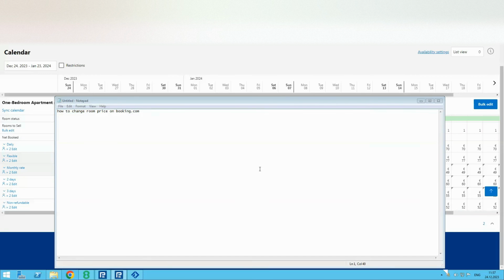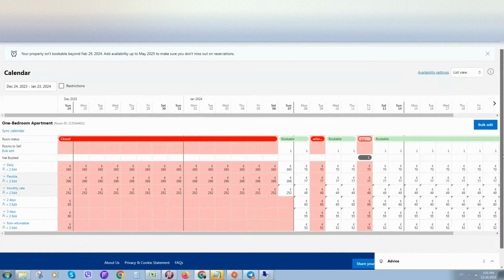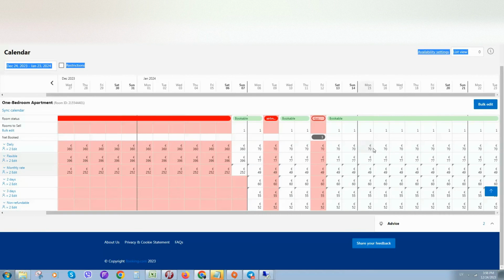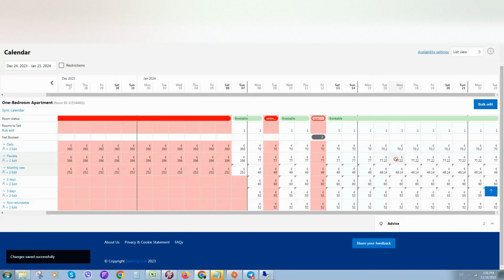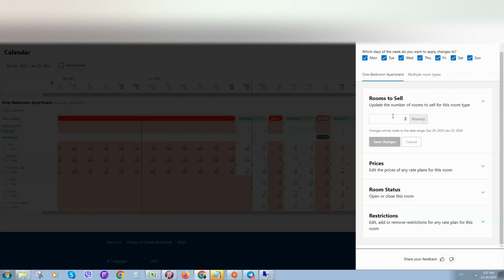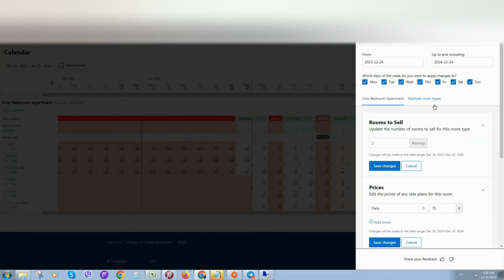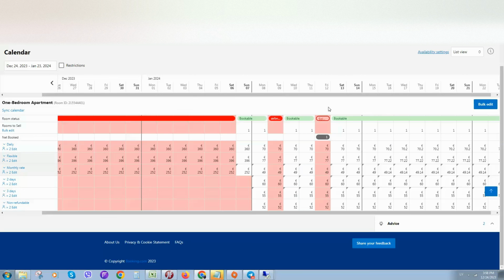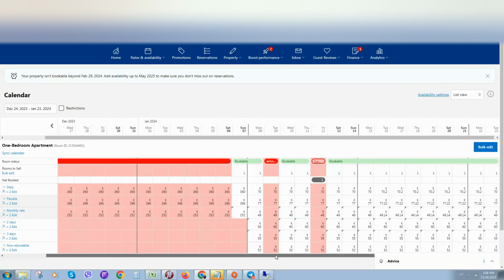How to change room price on booking.com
🚀 Best WordPress Hosting 🏨✨ Unlocking Success: How to Change Room Prices on Booking.com!

In this tutorial, we guide you through the simple steps of adjusting room prices on Booking.com, ensuring you optimize your listings for maximum bookings and revenue.

🔍 What You'll Learn:

The easy process of updating room prices.
Tips for setting competitive rates.
Maximizing your earnings with strategic pricing.
🚀 Key Takeaways:

Stay competitive in the dynamic world of online bookings.
Attract more guests with strategic pricing adjustments.
Optimize your revenue potential on Booking.com.

Your success is our priority. Wishing you prosperous hosting on Booking.com!